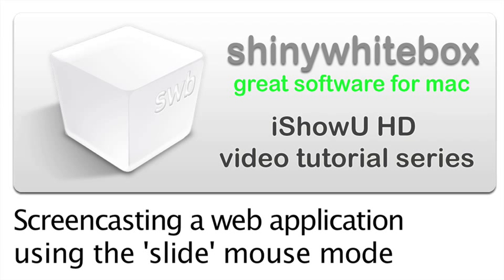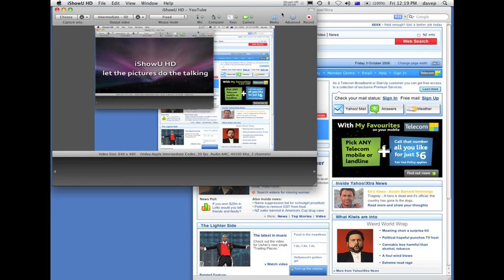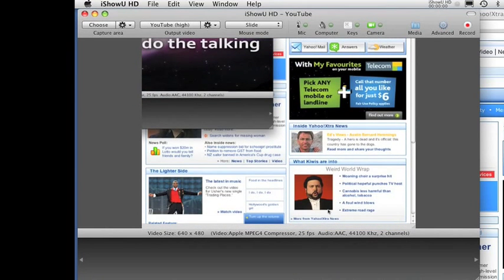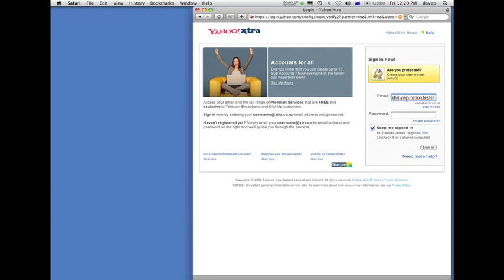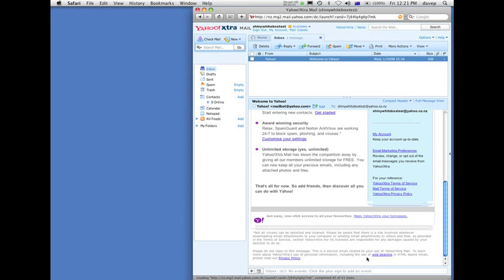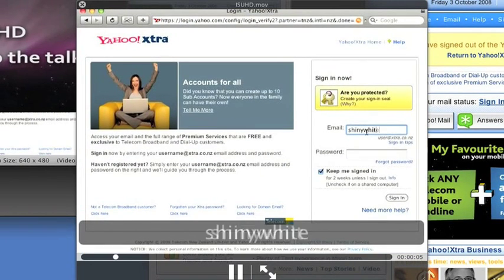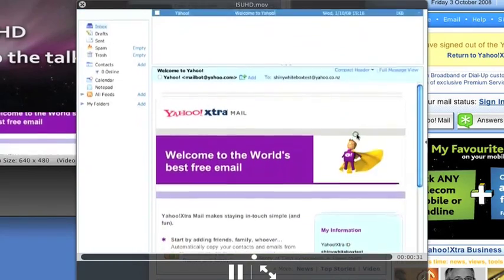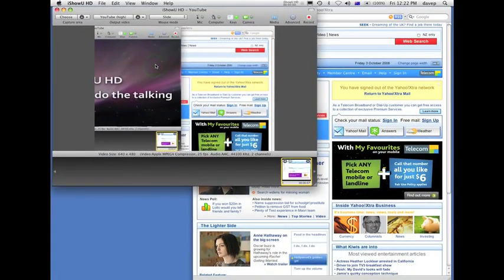Screen Capture of Scrolling Web Page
Capturing a web application using sliding mouse:
 - iShowU HD sliding mouse mode
 - Select window
 - Output size
 - Slide mouse option
 - View screen movement

For more information on iShowU and Stomp go to